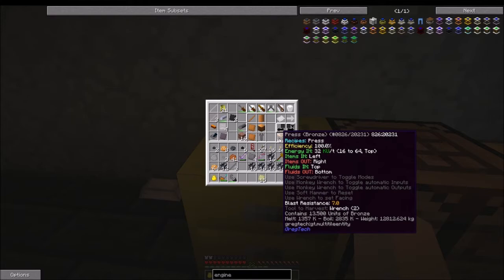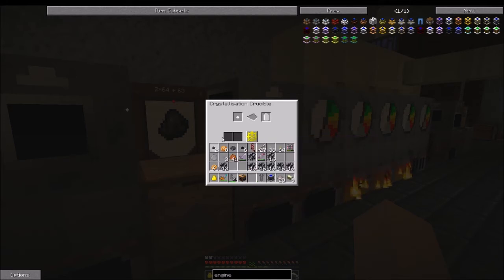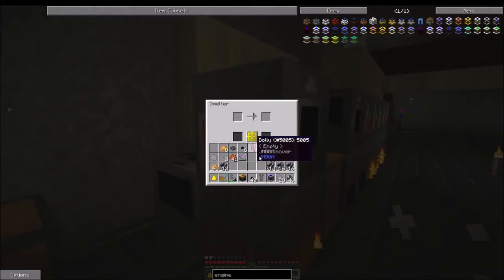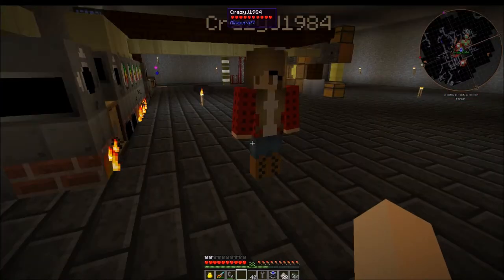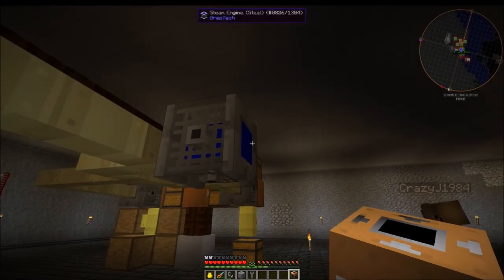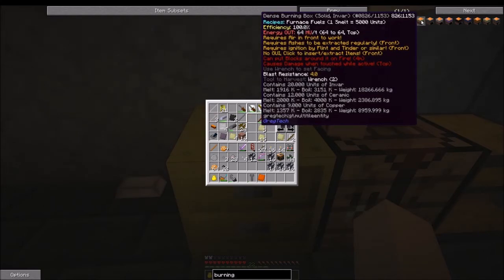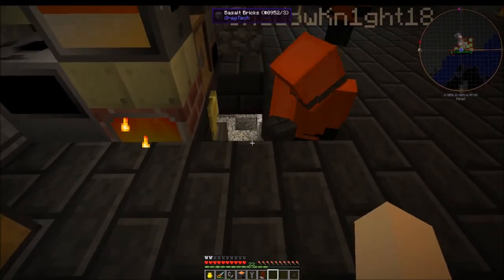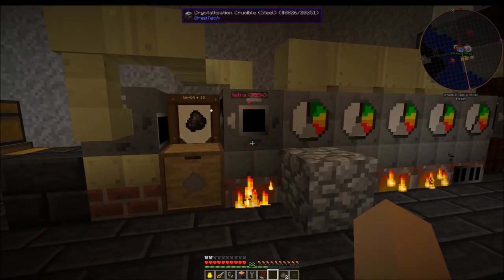[Gregtech 6 LP] EP 127 making silicon Boules early game